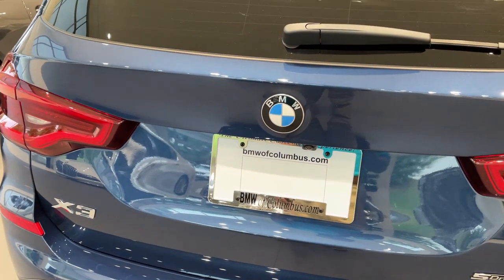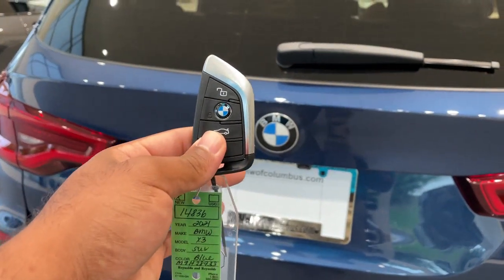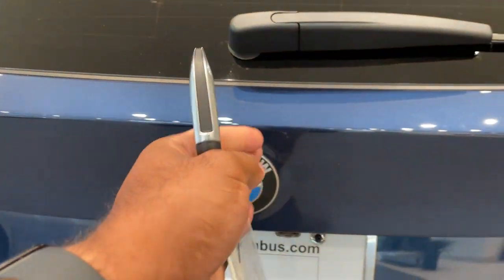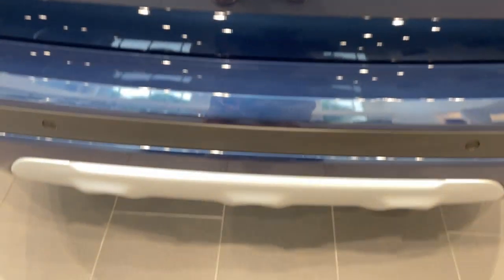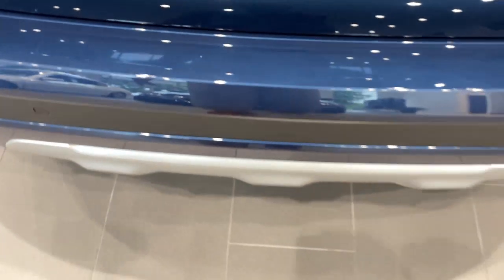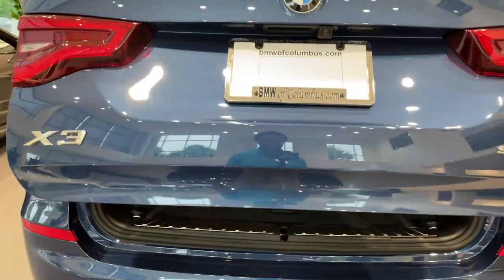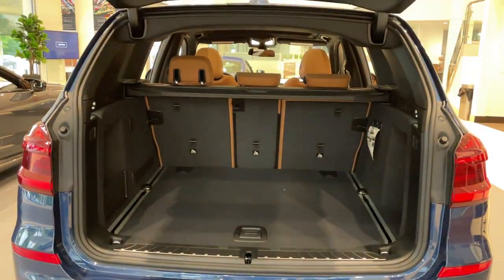Kick to Open Feature for the Trunk